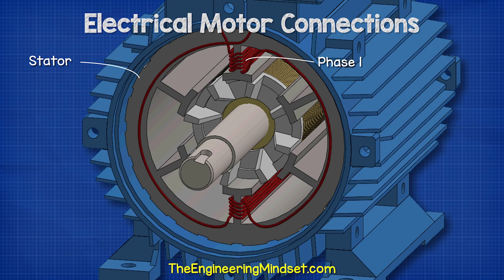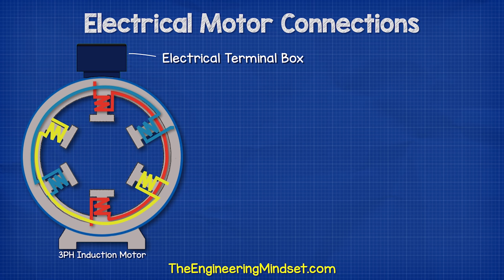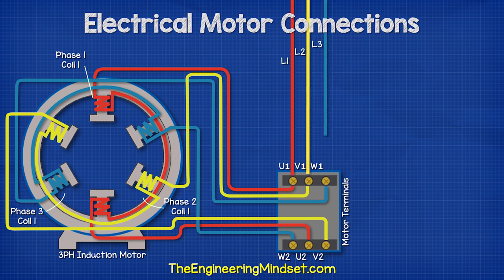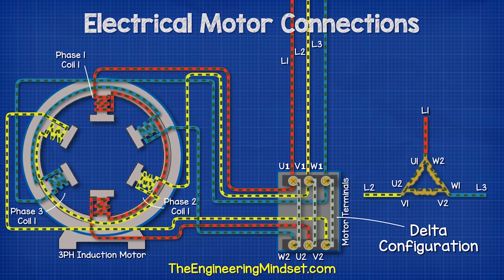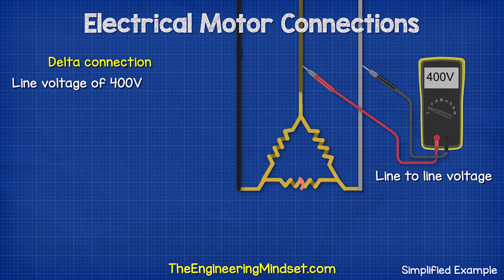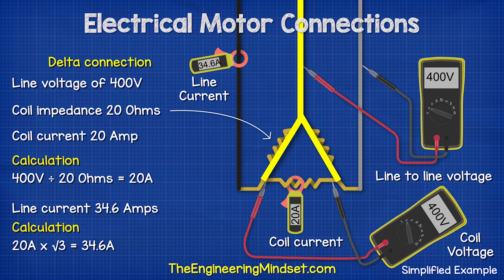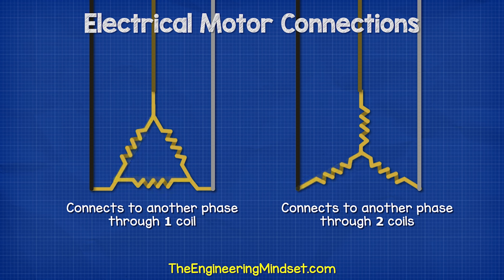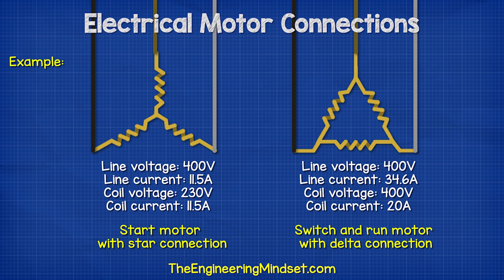Electrical Motor Connections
Electrical Motor Connections. How electric motors work, electrical motor connections explained, star delta wye electrical connections on three phase motors. 3ph motor.  Learn how they work and why they are used from the basics.
Correction: 5:26 Audio error, should say "230V divided by 20 Ohms" and not "20 Amps" graphics are correct.